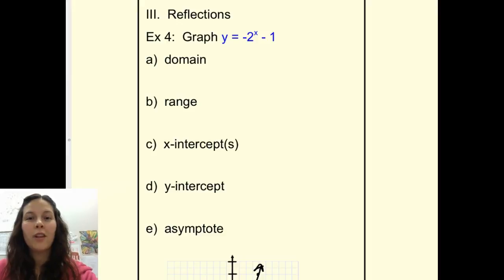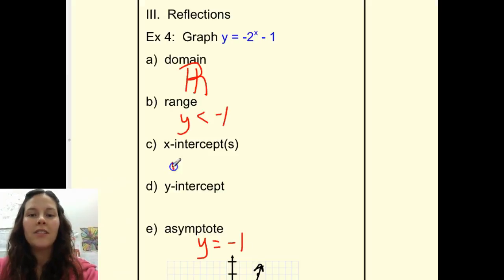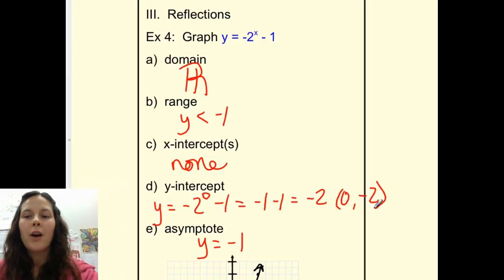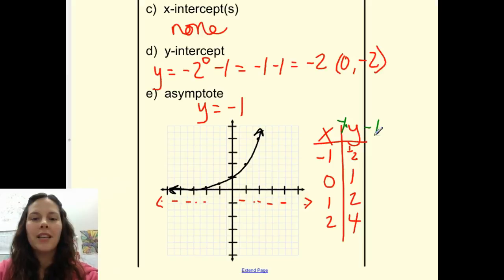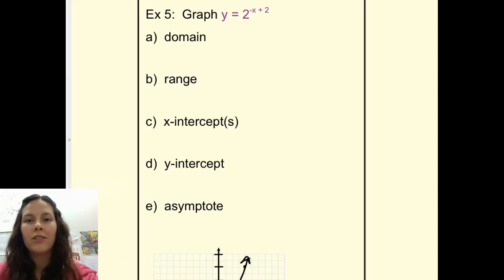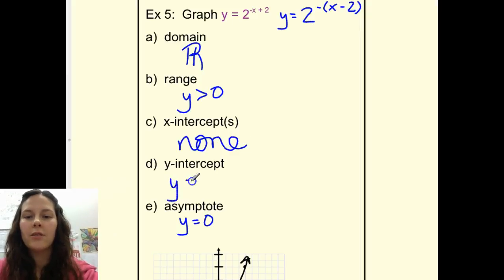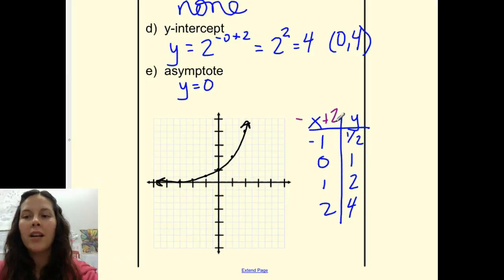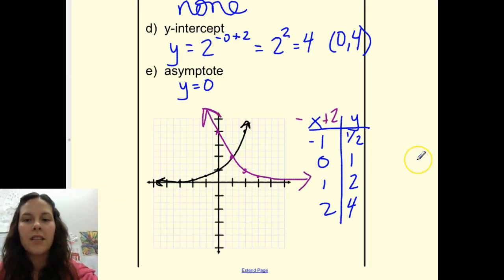3.1D1 Video 3 Reflections